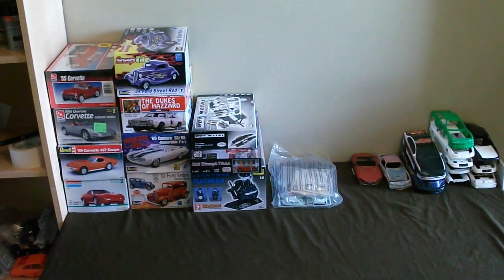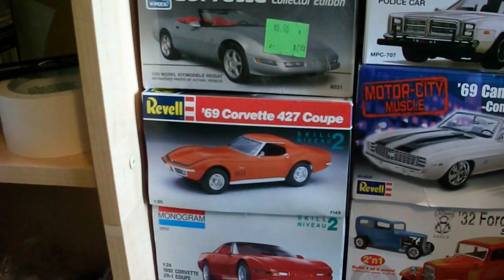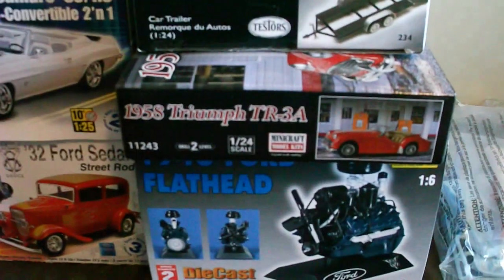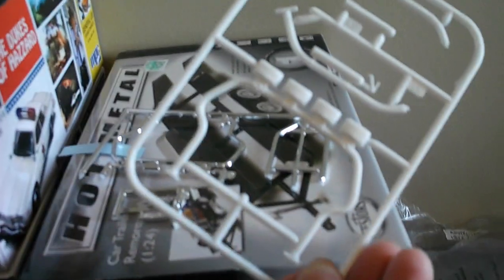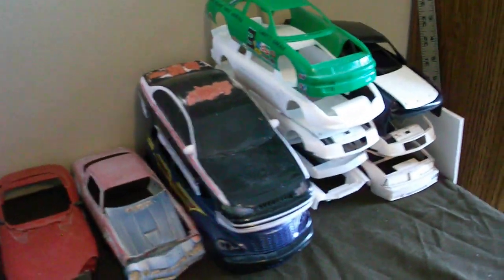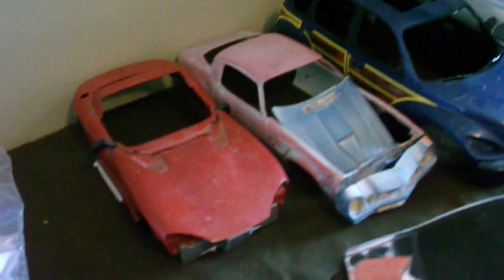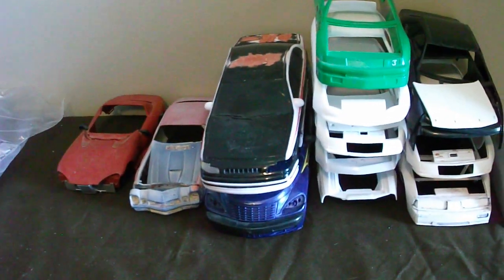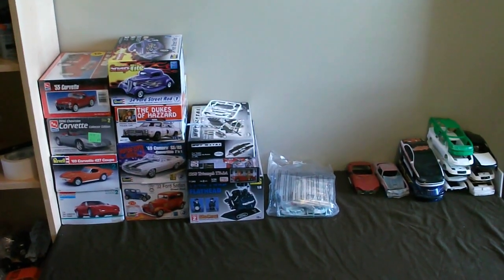SMS Inventory: Model Kits/Parts Available 6/23/12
SMS Inventory: Current Model Kits/Parts Available 6/23/12